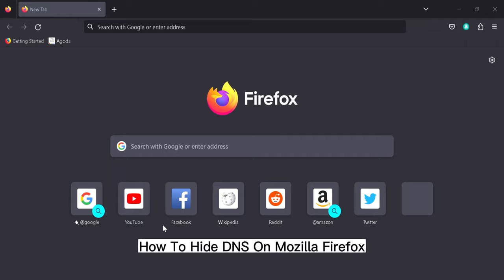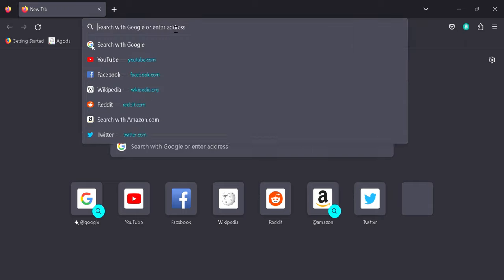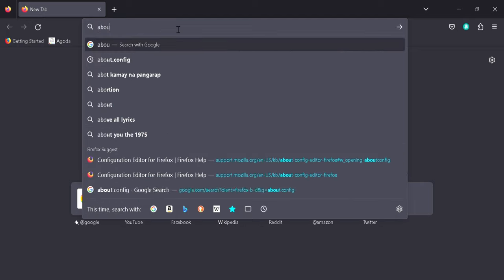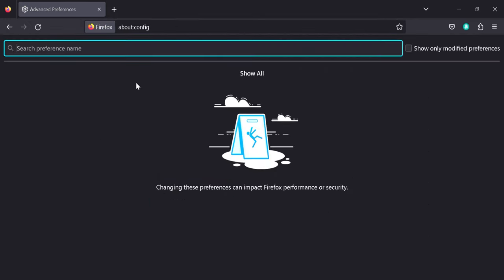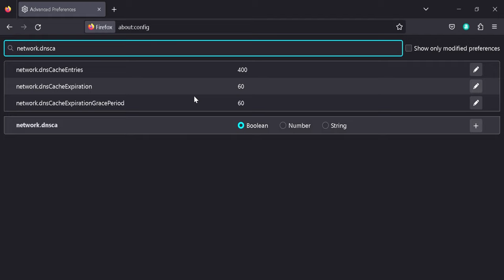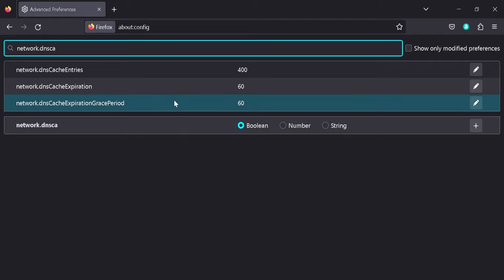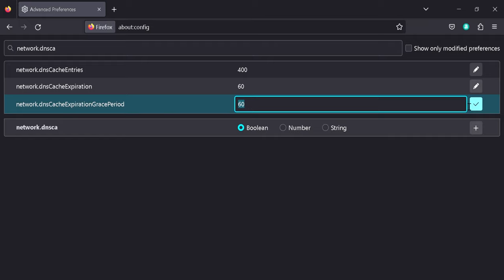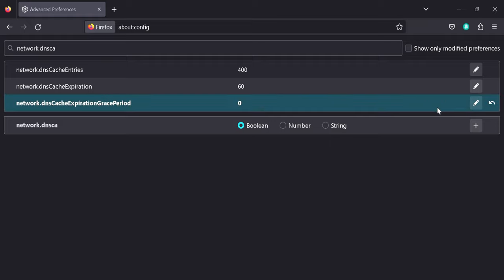How To Hide DNS On Mozilla Firefox (Easy 2024)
Learn How To Hide DNS On Mozilla Firefox. Following this incredibly helpful lesson will help you learn how to accomplish it in a matter of minutes and gain a better knowledge of everything.